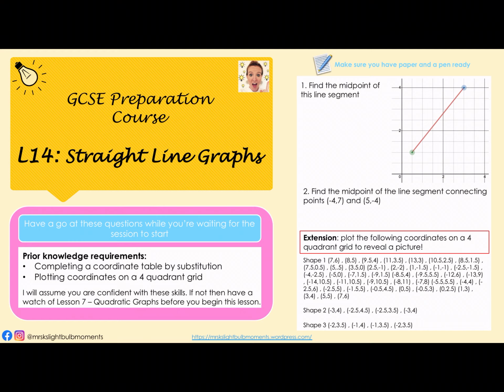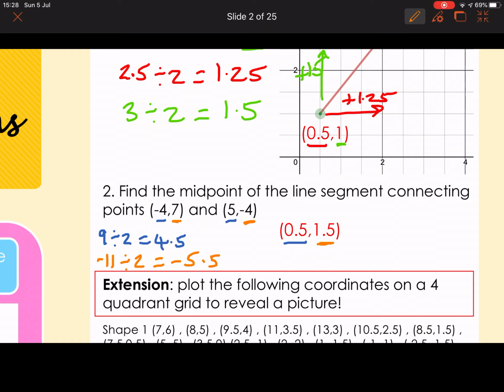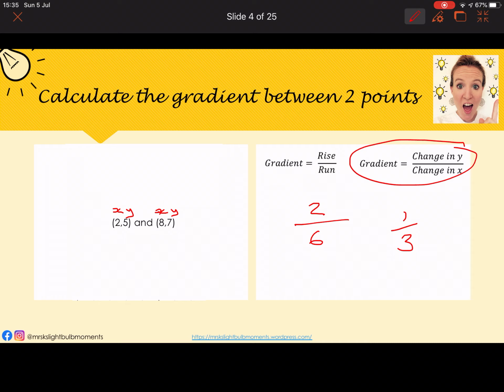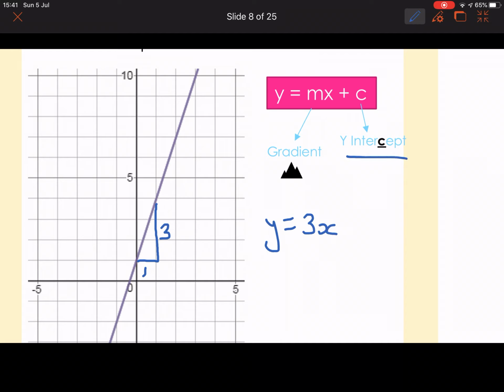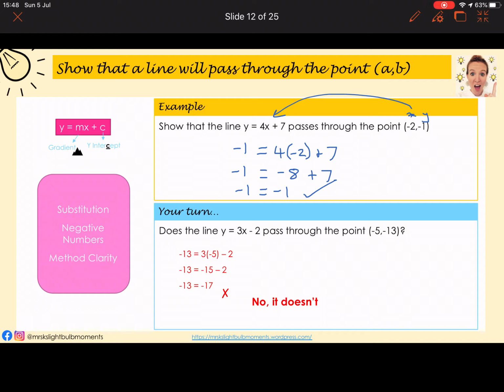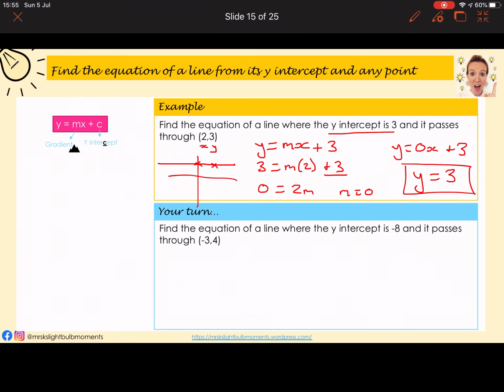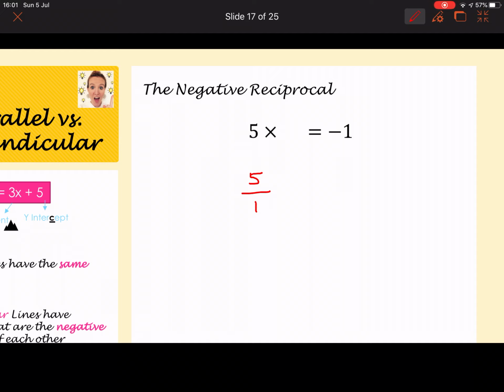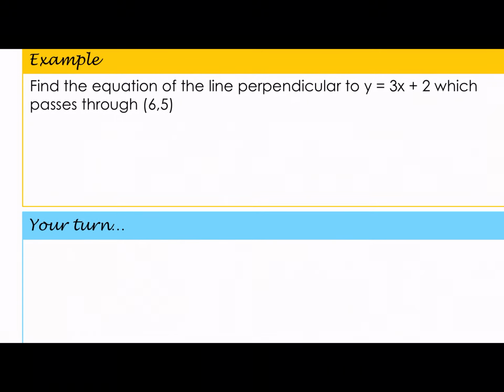GCSE Preparation Course - Lesson 14 - Straight Line Graphs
A lesson covering the equation of a straight line, including problem solving tips to tackle different styles of questions, aimed at helping current year 10s prepare for their Maths GCSE exam next year.

All presentation slides (including the extra practice materials at the end) can be downloaded from my

If you have any questions during or after the lesson then either comment in the chat box or leave a comment below the video and I will get back to you